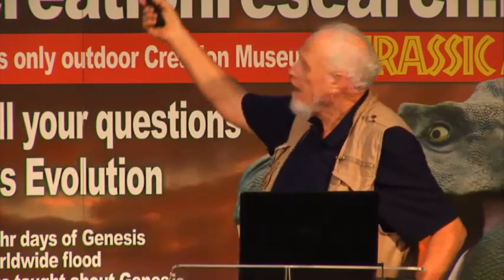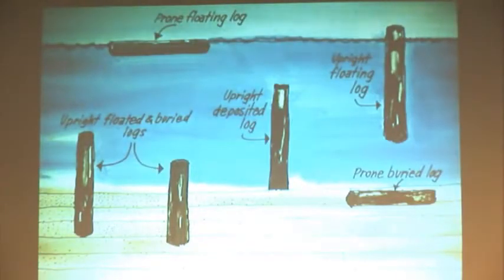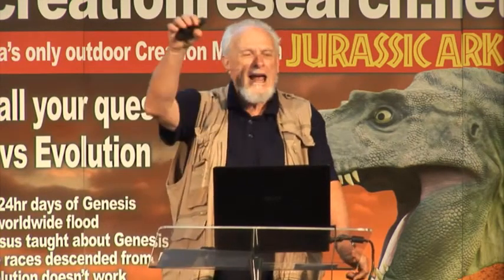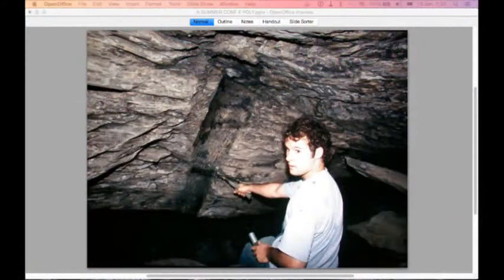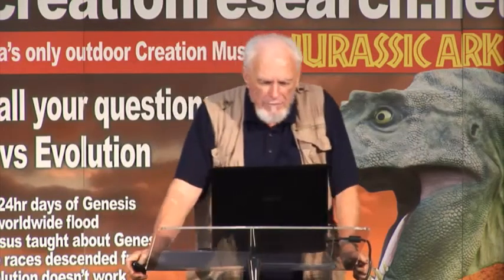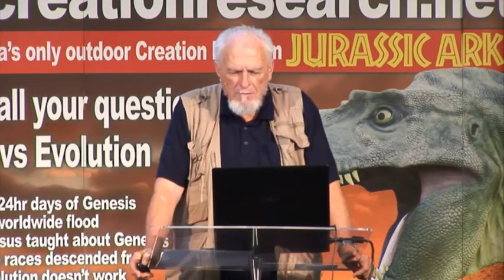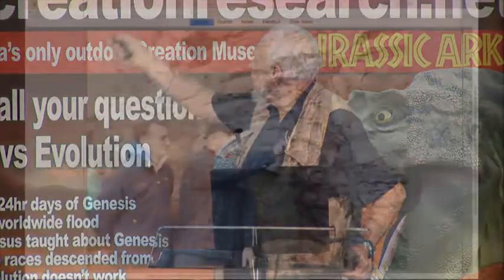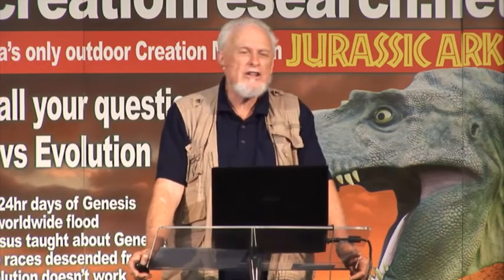New find by Creation Research Part 2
Watch the Good News Creation Event Live.